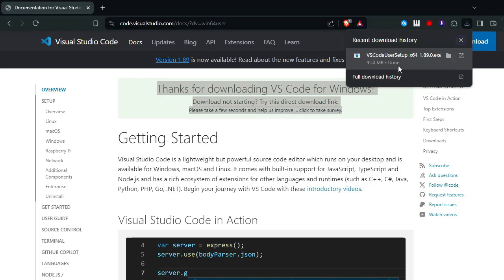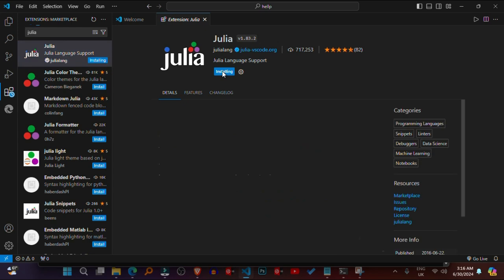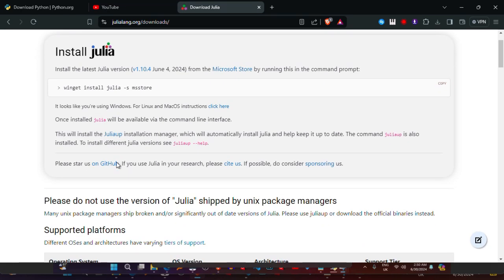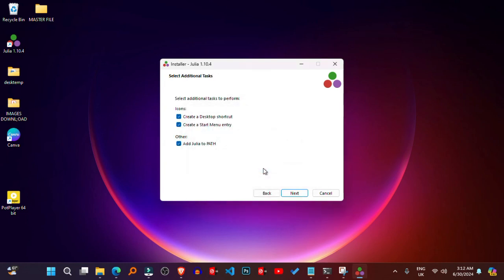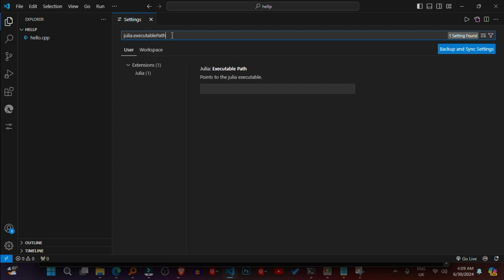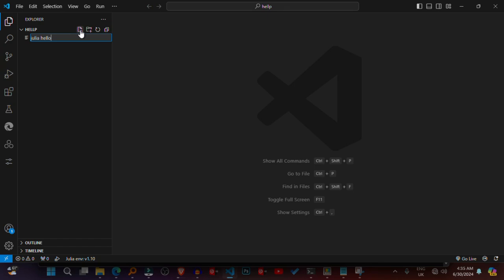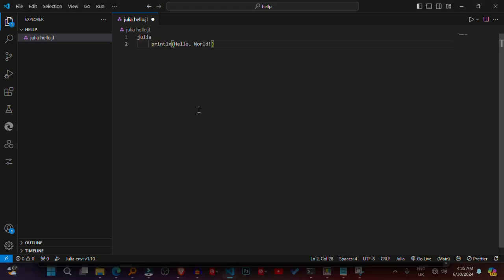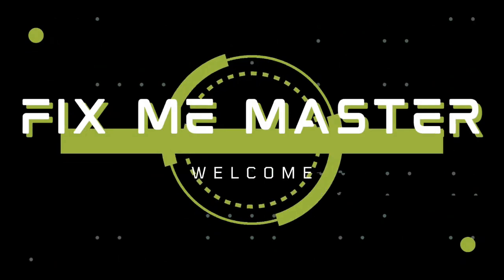How to Install, and Compile Julia on VSCode | Step-by-Step Guide |How to Get Julia Running on VSCode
Welcome to Fix Me Master! In this comprehensive tutorial, we’ll guide you through the process of installing, setting up, and compiling Julia on Visual Studio Code (VSCode). Whether you're new to Julia or looking to enhance your development environment, this video covers all the essentials to help you get started with Julia on VSCode.

What You'll Learn:
Introduction - Understand why VSCode is an excellent choice for Julia development.
Installing Julia - Step-by-step instructions to download and install Julia on your system.
Setting Up VSCode - How to install Visual Studio Code and the necessary extensions for Julia development.
Configuring Julia in VSCode - Learn how to configure Julia settings and integrate it seamlessly with VSCode.
Compiling Your First Julia Program - Write, run, and debug your first Julia program in VSCode.
Tips and Tricks - Discover useful tips and tricks to enhance your coding experience in VSCode.
Why Choose VSCode?
Visual Studio Code is a powerful and versatile code editor that offers an array of features tailored for Julia development. Its lightweight design, combined with robust functionality, makes it a favorite among developers. With features like IntelliSense, debugging, and extensions, VSCode provides a seamless development experience.

Detailed Steps:
Installing Julia: We'll show you where to download Julia, how to run the installer, and verify the installation.
Installing VSCode: Follow along as we download and install Visual Studio Code.
Setting Up Julia Extension in VSCode: Learn how to install the Julia extension for VSCode to get features like IntelliSense and debugging.
Configuring Julia Environment: Configure the Julia interpreter, set up environments, and customize settings to suit your workflow.
Running and Debugging Code: See how to write, run, and debug Julia scripts directly from VSCode.
Additional Resources:
Official Julia Documentation: Julia Docs
VSCode Marketplace for Extensions: VSCode Extensions
Julia Extension for VSCode: Julia Extension

Timestamps:
00:00 Introduction
0:45 Installing Julia
01:35 Setting Up VSCode
02:00 Configuring Julia in VSCode
02:15 Compiling Your First Julia Program
2:30 Tips and Tricks